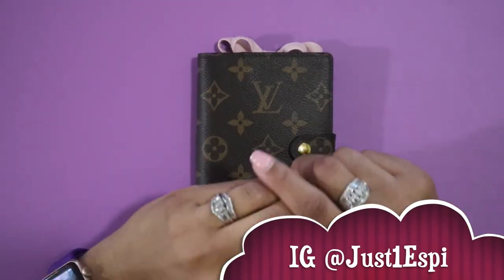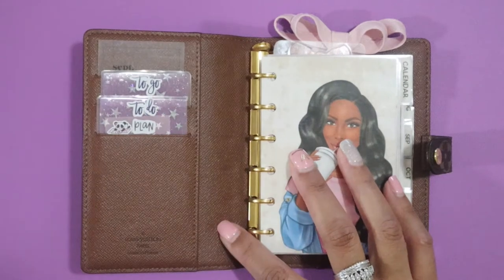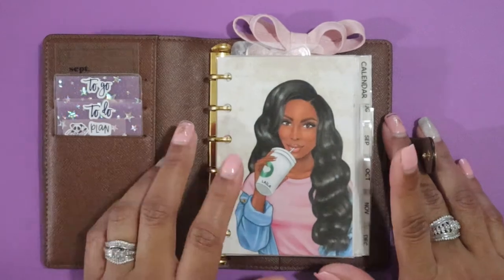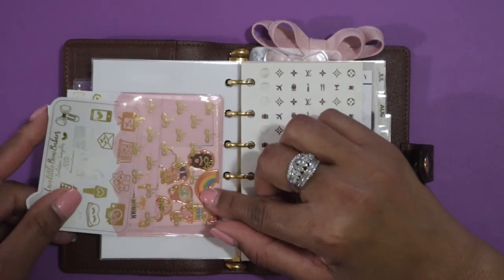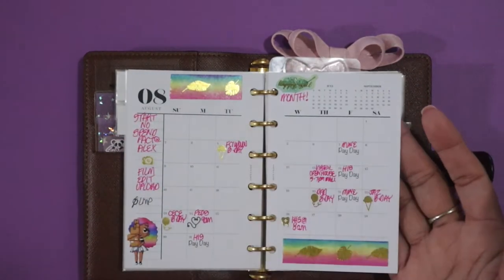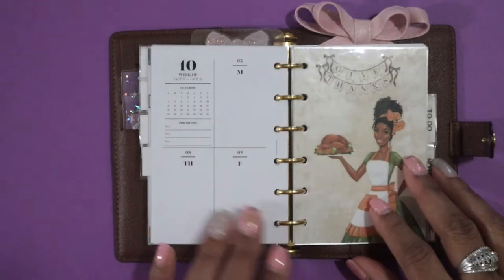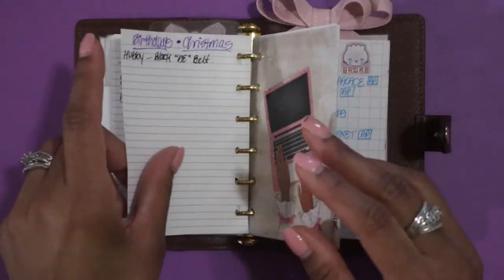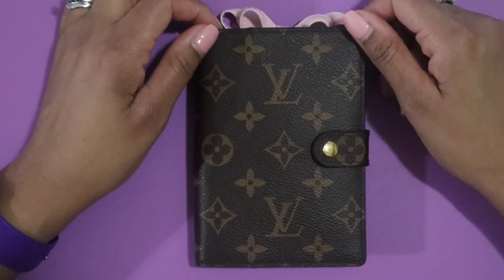UPDATED Pocket | PM Agenda Flip Through!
Updated flip through of my PM Agenda. I'm totally smitten with this setup! Shout out to The Clever Planner on Etsy for these gorgeous dividers & Dashboards!
Sorry about weird cuts and audio towards the end, I showed too much and didn't want to film the whole flip thru over. lol. Ha Ha. forgive me :0)

Links as promised:
All dividers...sections and monthly

Jelly Dashboards I used for task cards

Not a morning person thick vellum dashboard

Stickers.